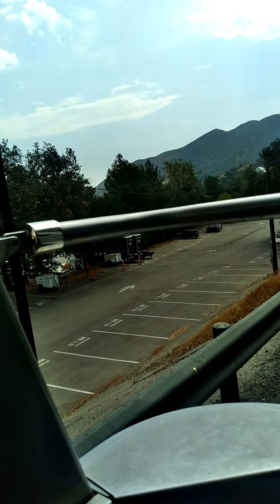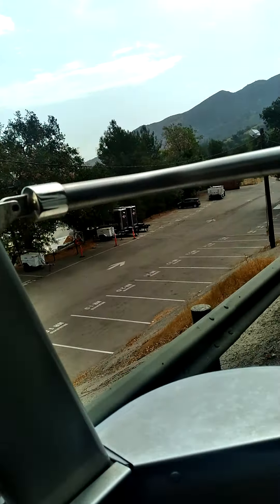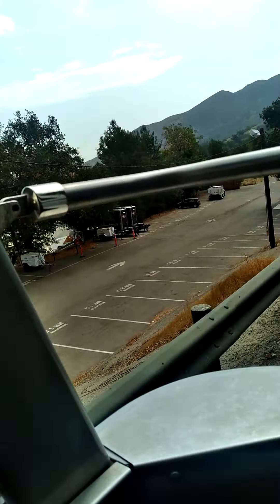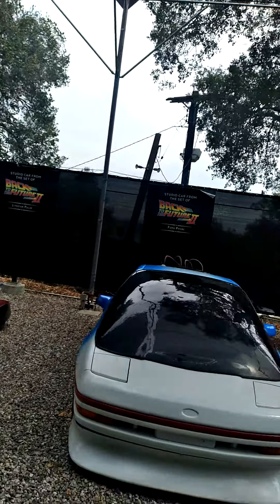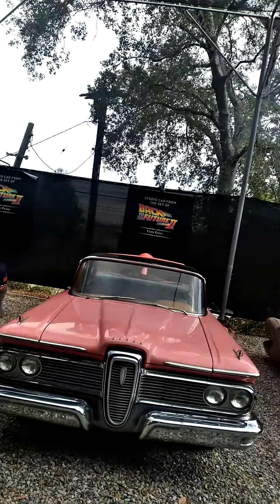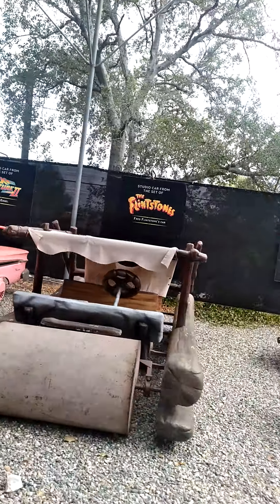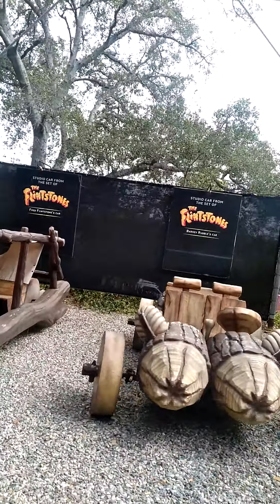August 6, 2021(2)